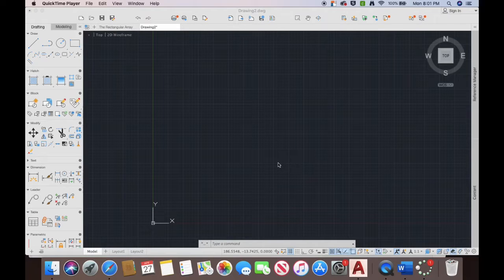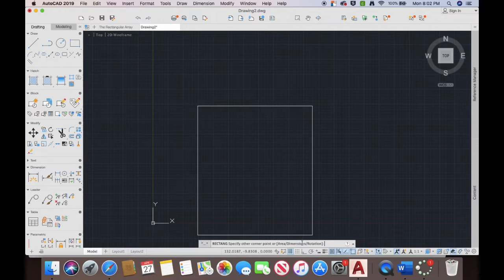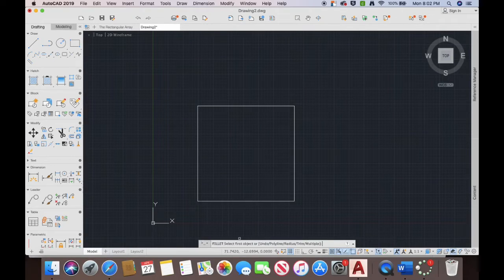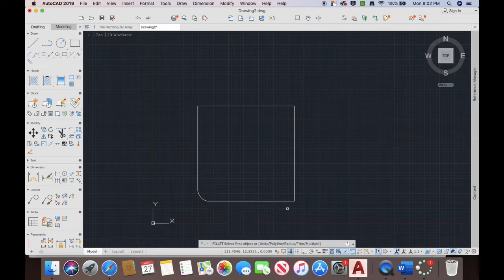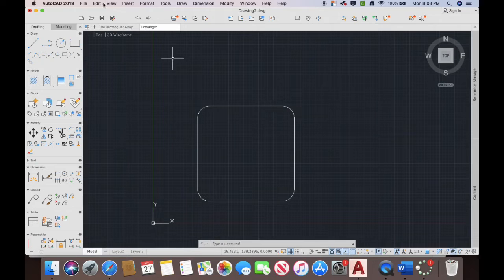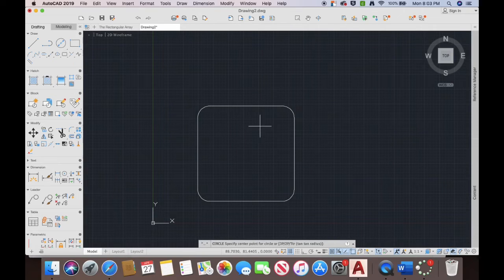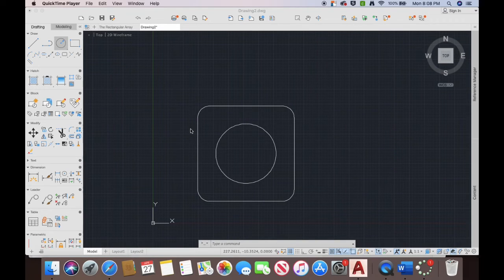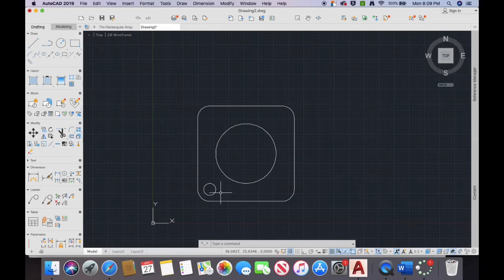AutoCAD The Rectangular Array Tool